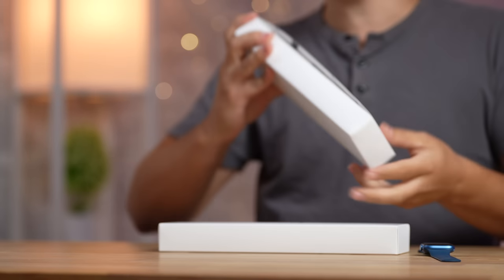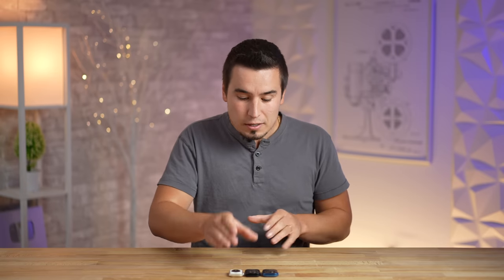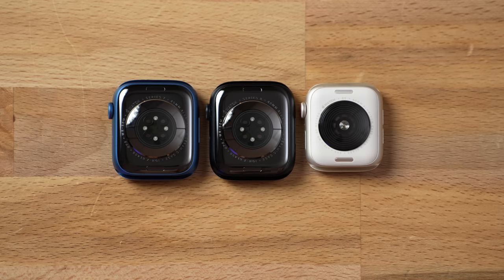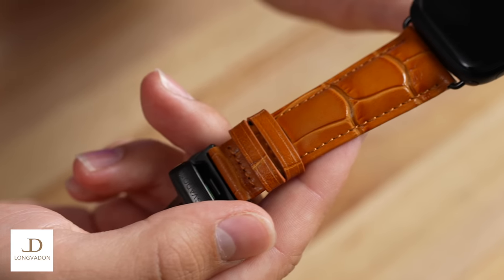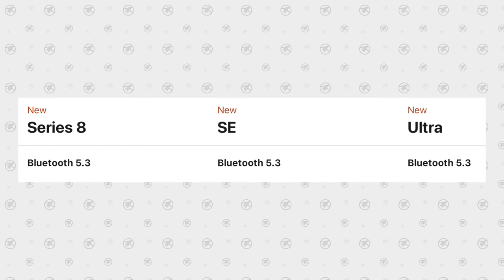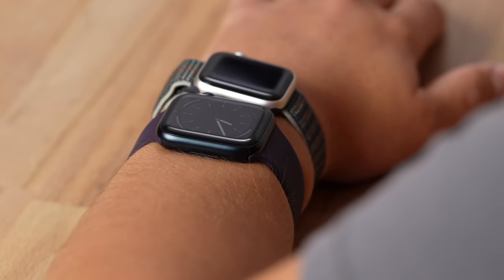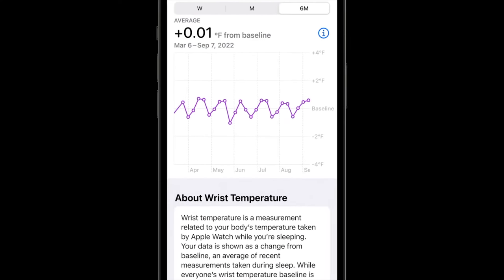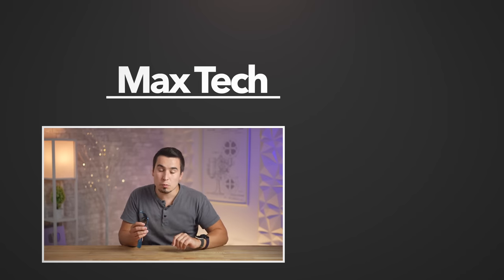Apple Watch Series 8 vs 7 vs SE 2 - ULTIMATE Comparison!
Longvadon's Caiman Lite Band in Midnight Black
Longvadon's Caiman Band in Whiskey Brown

THIS is the model you should buy

Links to the BEST Deals on all of these watches on Amazon ⬇️
Apple Watch ULTRA
Apple Watch Series 8
Renewed Series 7 for a GREAT Price
Apple Watch SE 2 (Only $249)
Apple Watch SE RENEWED ($180)

In this video, we compare ALL of the differences between the brand new Apple Watch Series 8, the previous Series 7 and the brand new Apple Watch SE 2 to see if it's worth upgrading!

We discuss things like the sensors, the cases, the finishes, the displays, the unique health features, and much more!

Timestamps ⬇️
Apple Watch Series 8 vs 7 vs SE 2 - 00:00
Unboxing/First Impressions - 00:26
Differences in Price - 01:06
Rear Case Designs - 01:37
Apple Watch Bands - 03:53
Software Comparison - 04:42
Bluetooth 5.0 vs 5.3 - 05:18
Series 8 vs 7 Features - 06:09
Series 8 vs SE Features - 06:42
Which Watch Should YOU Buy? - 08:30